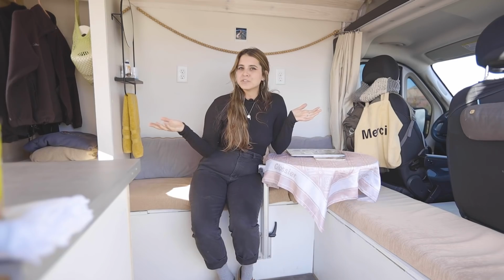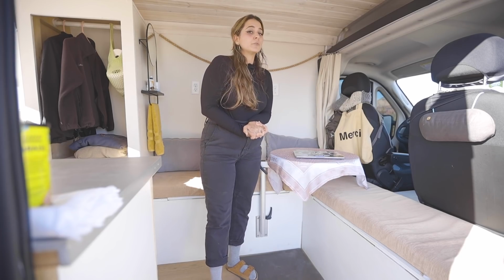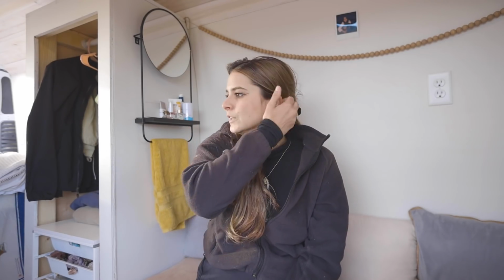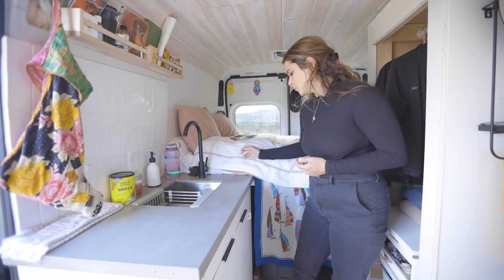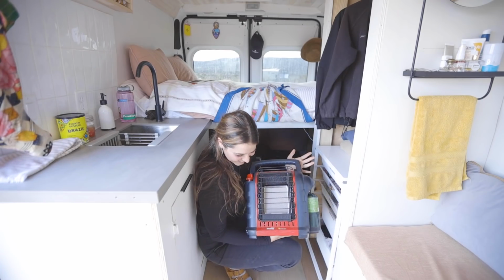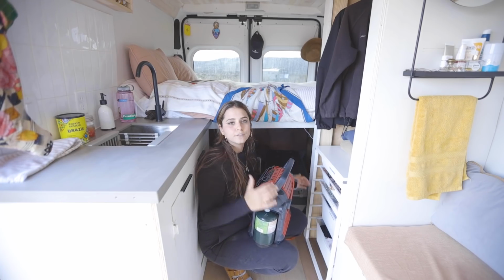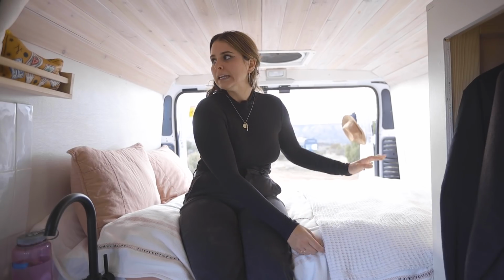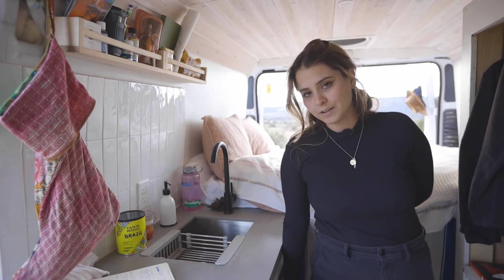Her DIY Promaster Camper Van - Solo Female Vanlife & Travel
VIDEO DESCRIPTION:

Alejandra has chosen to spend the glorious years of her 20's exploring the world, both land and sea. After trekking through 43 countries, the pandemic hit, and so she made her way back to the United States to discover the beauty of her homeland's backyard. How else better to do so than in a tiny home on wheels! She rented a 2019 Dodge Ram Promaster 2500 from Outdoorsy and hit the road. Her van is stocked with a full bed, stove/oven combo, and a stainless steel sink. She highly benefits from the living area that can quickly convert into her office since she's a digital nomad working remotely. From planes, trains, and boats to a van named Ruthie, Alejandra is a woman on the go and isn't slowing down!